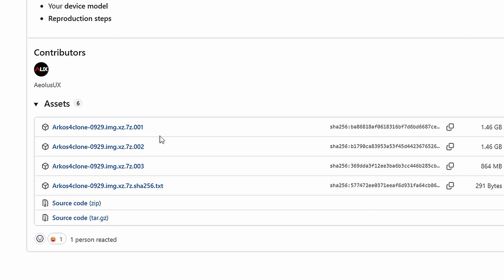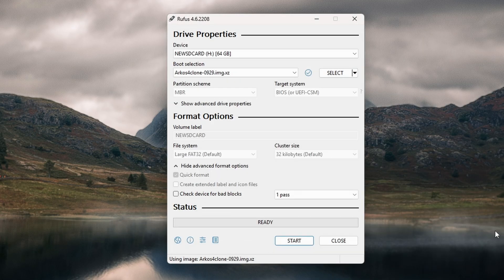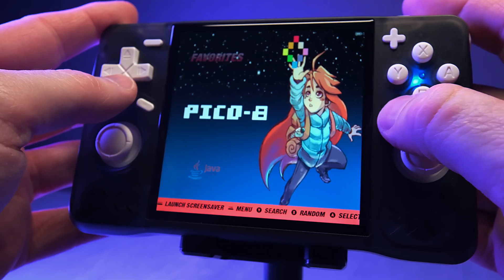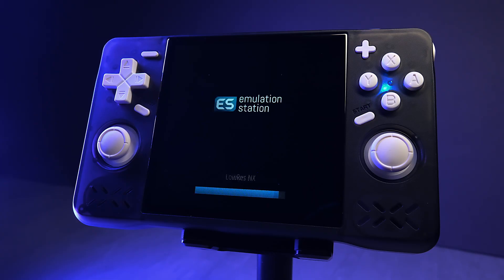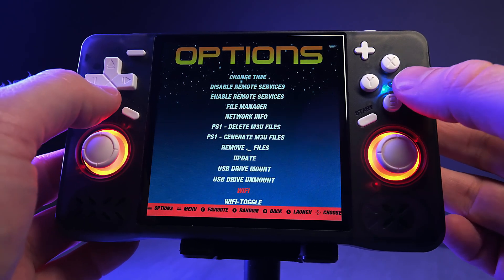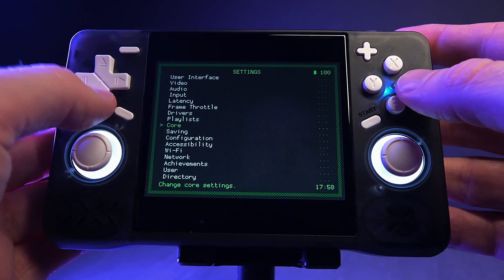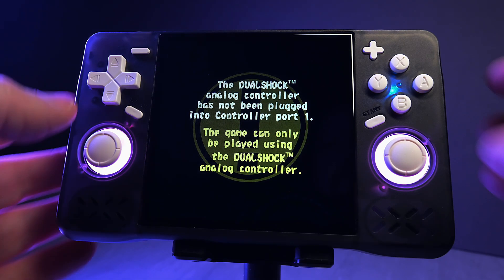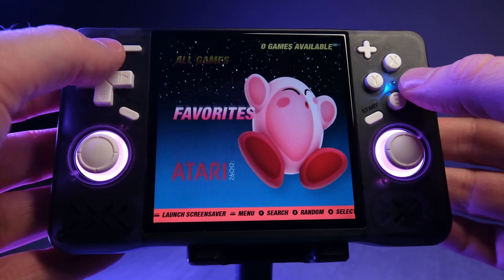XF40H ArkOS Install: Why I Had To Redo Everything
Installing ArkOS on the XF40H seemed perfect until the stick mapping turned my character into a TikTok dancer. Then someone dropped a completely new build on GitHub that changes everything - but there's an audio quirk you need to know about before you start.

This isn't the same ArkOS install from my previous video. This is a ground-up rebuild specifically for clone devices that fixes the analogue stick nightmare and addresses audio issues. But the setup is longer, there's a sound toggle situation, and if you already followed my last video... well, we need to talk.

I'm walking through the complete installation process including the multi-part archive extraction, the dtb selector setup, the EASYROMS partition headache that Windows loves to hide, and that audio toggle you'll be doing every single boot. Plus RetroArch configuration for both versions, PlayStation DualShock setup, and Portmaster installation.

UPDATE: FOR NON-WINDOWS USERS:

If you are a non-Windows user, perform the configuration manually by mounting the `BOOT` partition and:

1. Copy all files from `consoles/[your-hardware]` (`boot.ini`, and two `dtb` files) to the root directory of the SD card.
2. Copy `Image` from `consoles/kenrel/common`(sic) to the root directory of the SD card.
3. Copy the `consoles/logo/[your-screen-res]/logo.bmp` to the root directory of the SD card.
4. Unmount the SD card, install into the handheld, and reboot

If you enjoyed this video or any others on the channel, please consider contributing. It's backing from viewers like you that will allow me to dedicate the time and resources needed to bring you more content like this.

CHAPTERS:
0:00 Intro & What This Fixes
0:36 Supported Devices
1:12 Analog Stick Fix
1:46 Audio Fix (and new issue)
2:56 Required Software & Files
3:59 Starting From Scratch
4:27 Extracting the Files
5:08 Flashing the SD Card with Rufus
5:51 Selecting the Correct DTB
7:27 First Boot & Initial Setup
8:25 Fixing Windows Drive Visibility (Easy Roms)
9:49 Copying BIOS & ROM Files
10:15 The Audio Quirk Explained
11:27 LED Preferences
12:00 Setting up Wi-Fi
12:56 Scraper Setup
13:06 RetroArch & RetroArch32 Settings
13:46 Hotkeys for Fast Forward/Rewind
14:17 Disabling Confirm Quit
14:37 Retro Achievements
15:04 Saving Configuration
15:31 PlayStation DualShock Controller Setup
16:41 PortMaster Installation & Usage
17:36 Conclusion & Final Thoughts